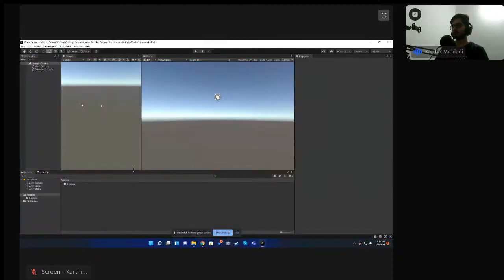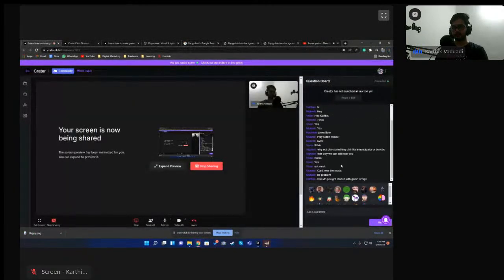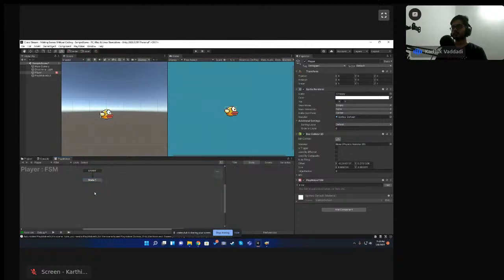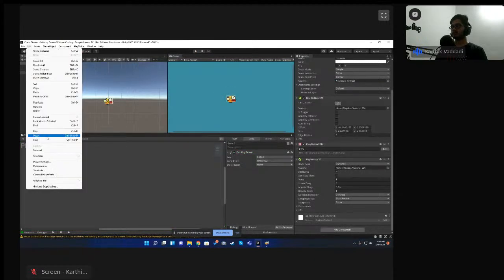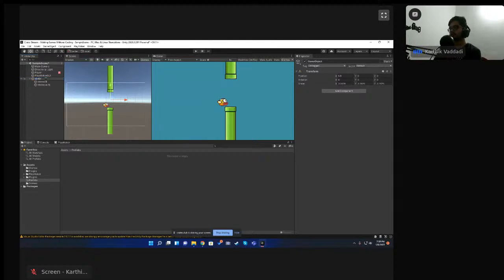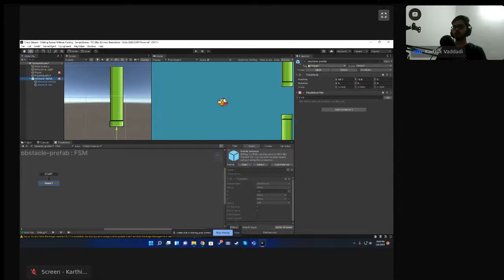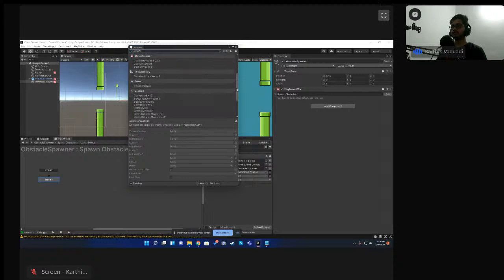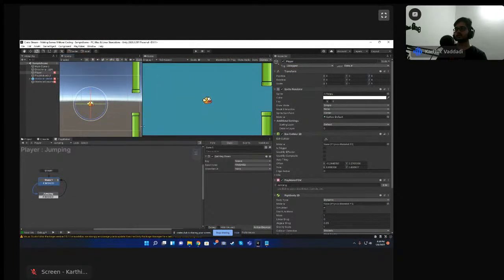Learn how to make games without coding